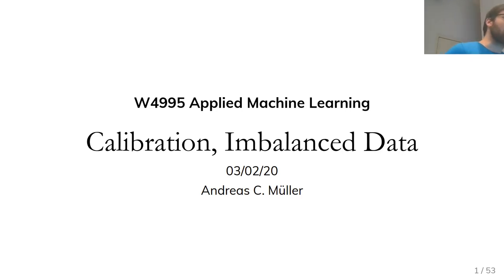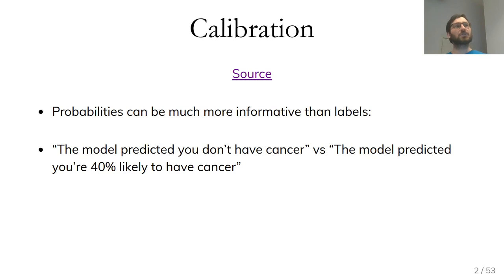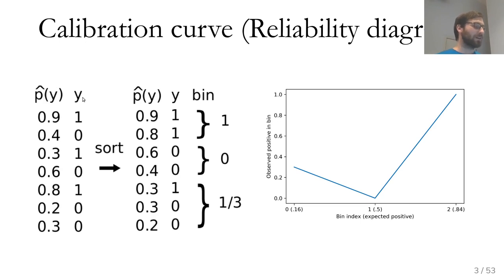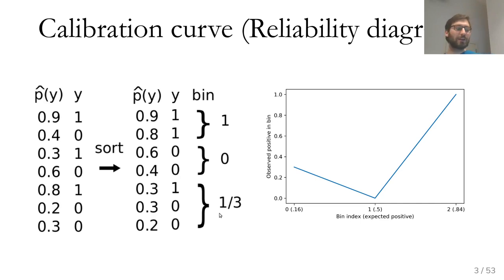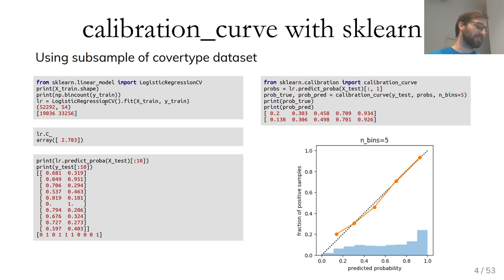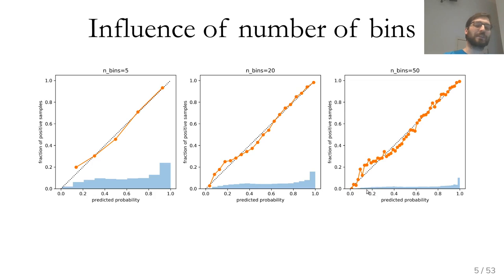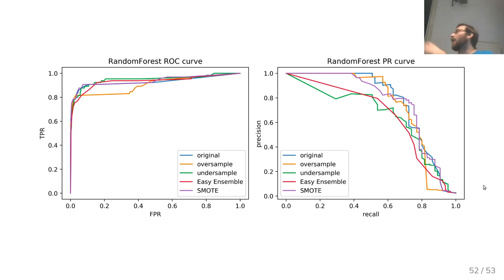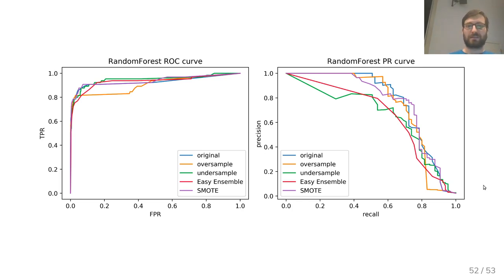Applied ML 2020 - 10 - Calibration, Imbalanced data